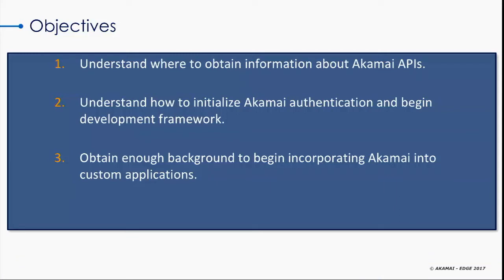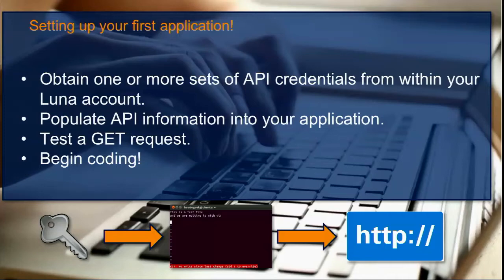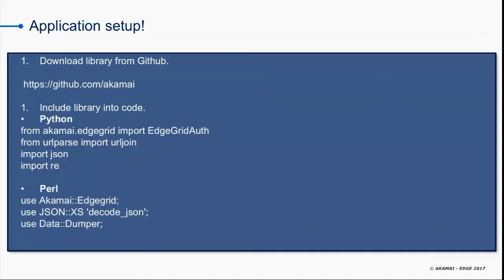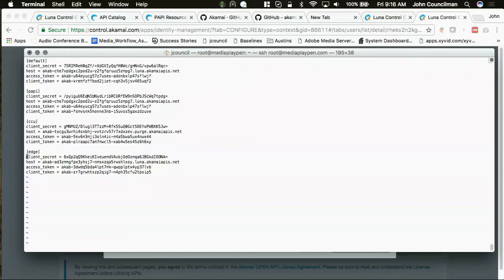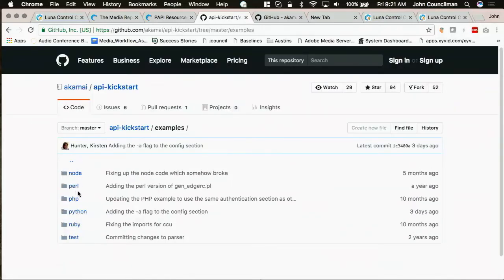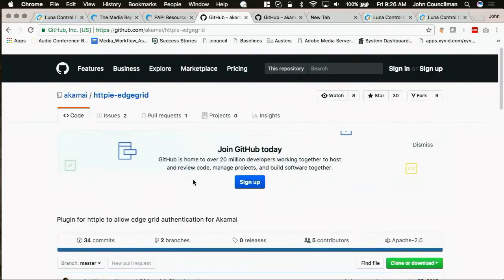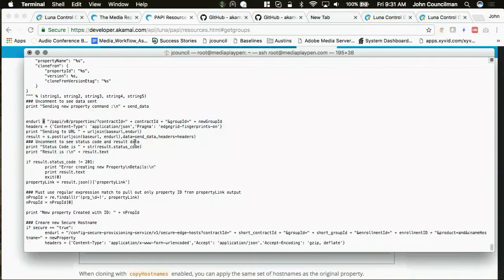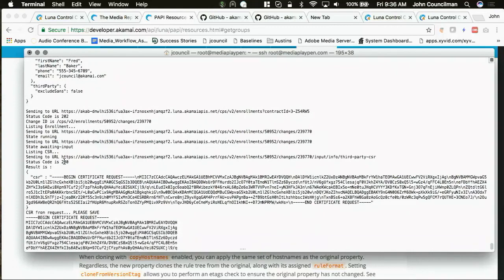Hands-on Automation of Akamai with PAPI and Python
So you've read and heard all about PAPI (Property Manager API), but perhaps you're afraid to use it because you think it's too complicated. Well, it doesn't have to be! In this session we'll demonstrate all the steps needed to create a Luna API user and interact with the portal via your favorite scripting language -- Python! This session will include a brief presentation on the Akamai APIs, a Luna demo to create keys, and a lab with hands-on development using Python to automate Akamai.